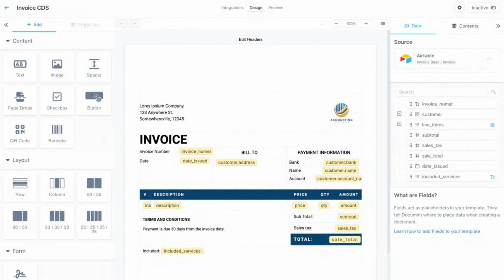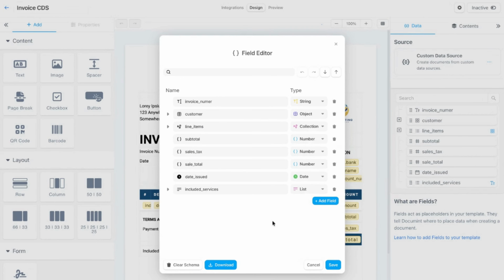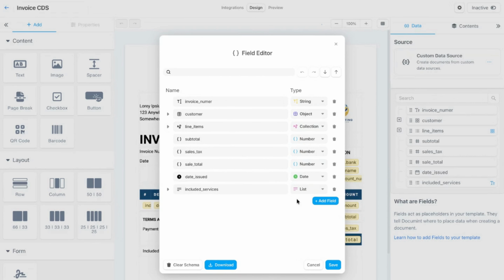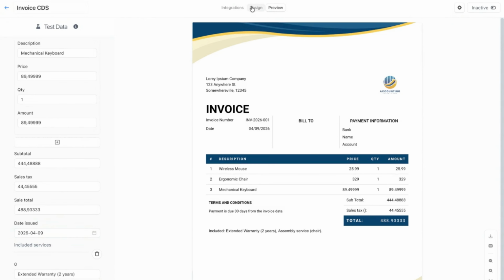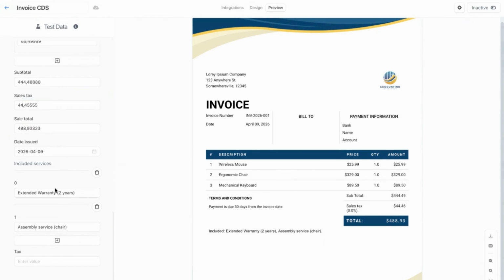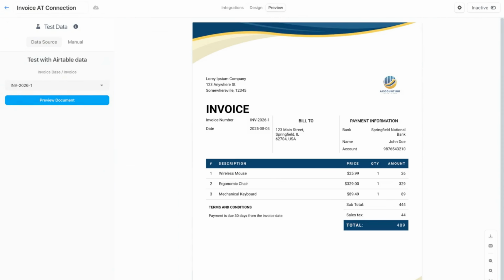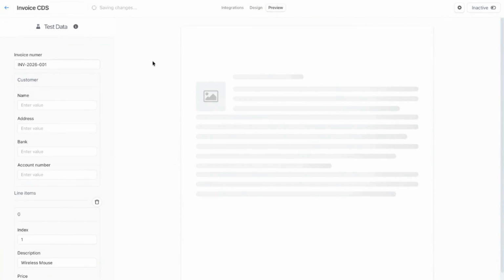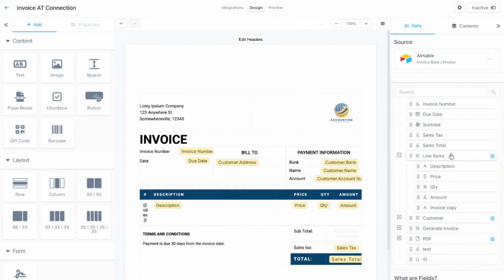#2 | Mastering the Fields Editor & Formatting Tokens | Live Build Lab (Apr 16, 2026)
In this Live Build Lab session, we walk through the Fields Editor and show you how to set up both simple and complex field types for your templates.

You’ll learn how to properly configure fields, including number, date, and rich text formatting, so your documents look exactly the way you need them to. Whether you're building basic templates or more advanced workflows, this session will help you structure your data more effectively.

Perfect for improving your template setup, formatting control, and document automation workflows 🚀